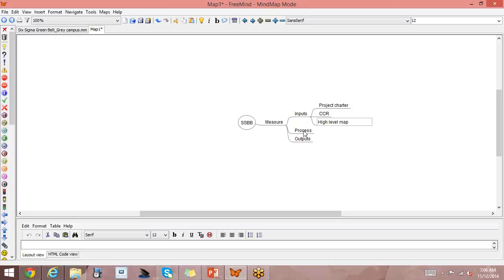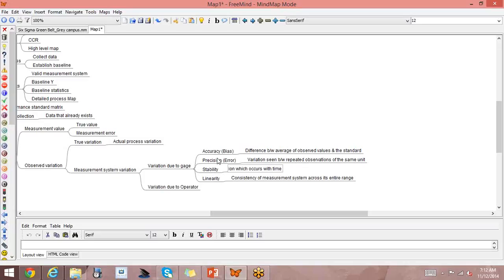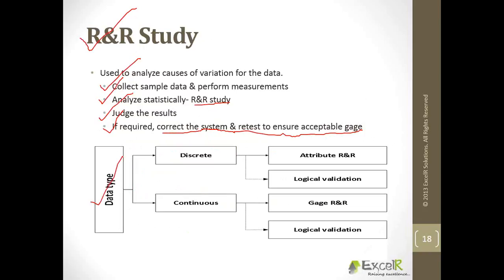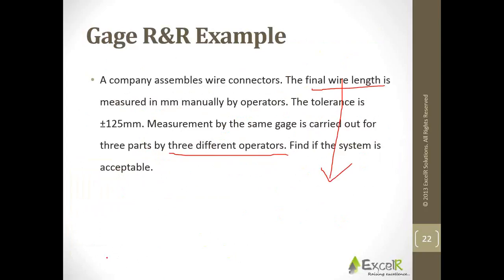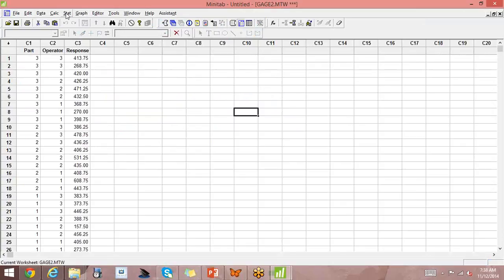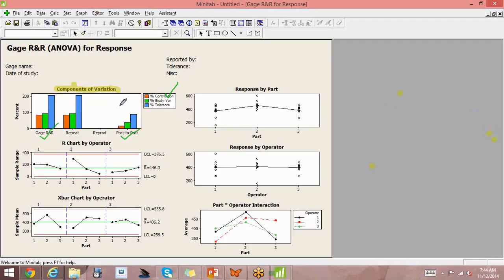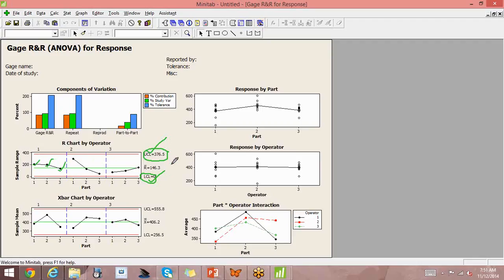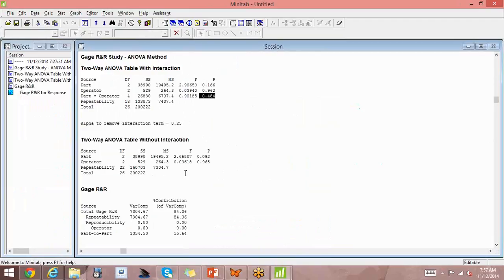SSBB Measure Part 2